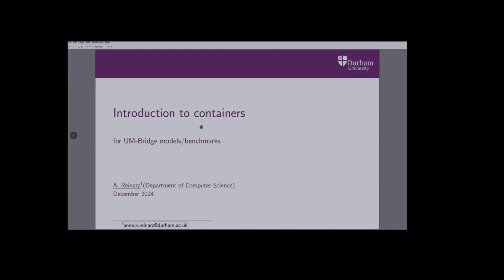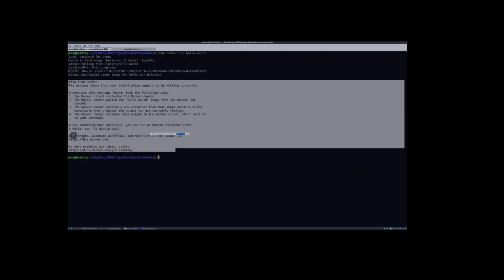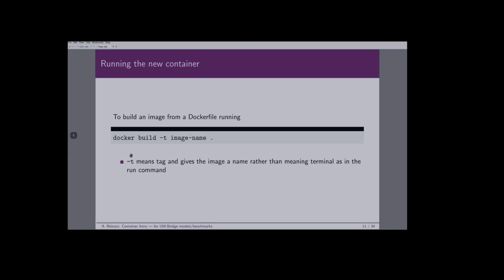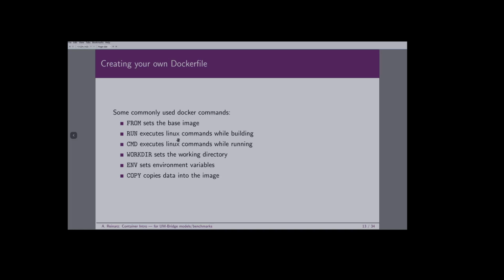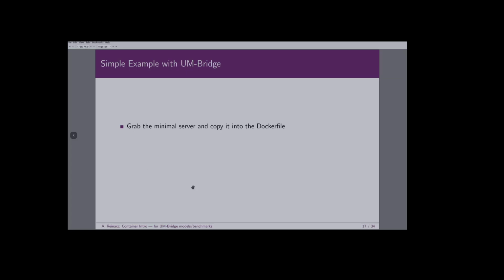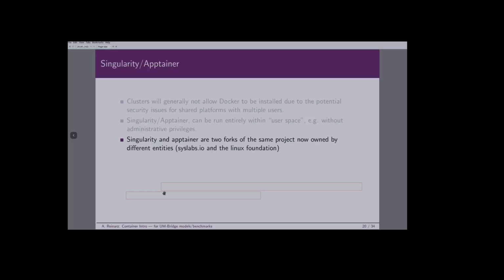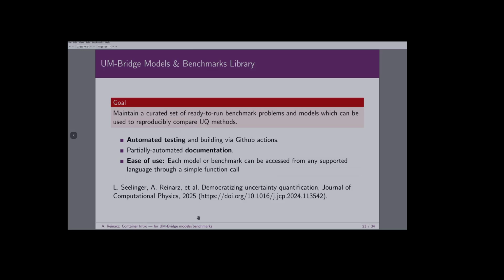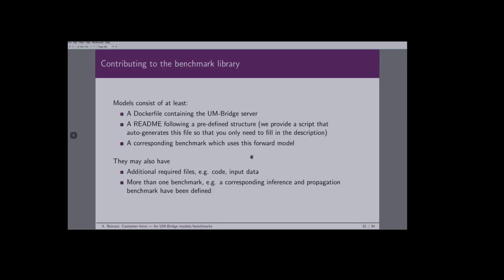UM-Bridge: Containerized simulators (Anne Reinarz)